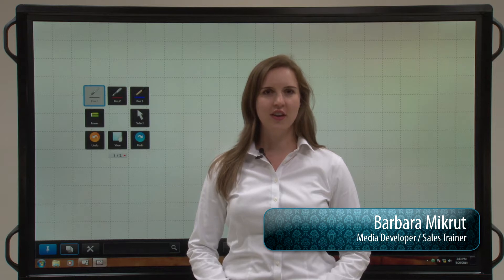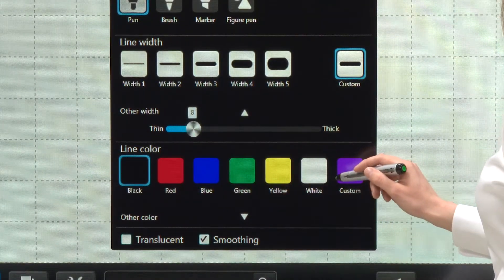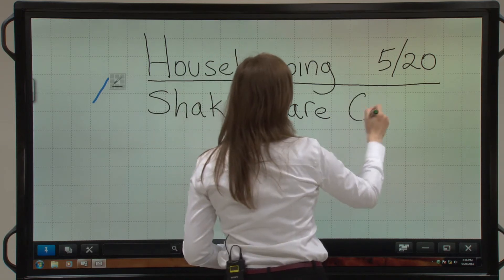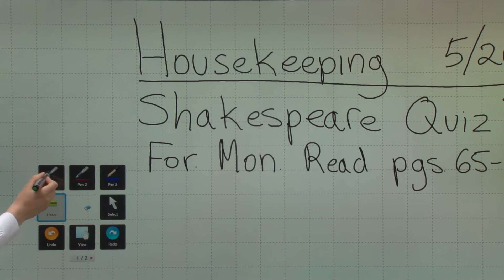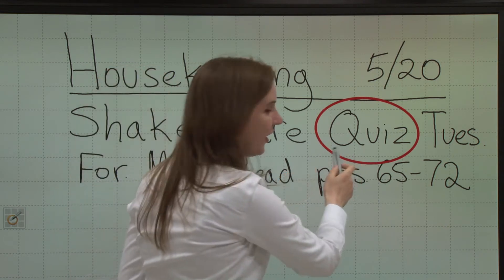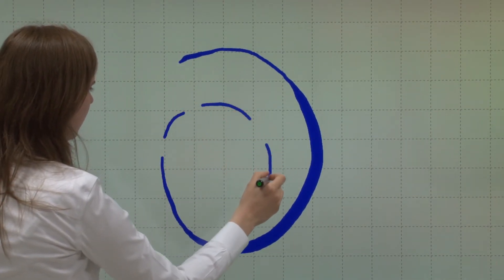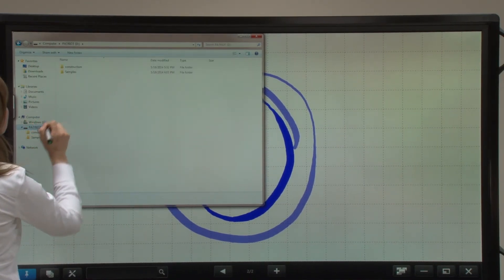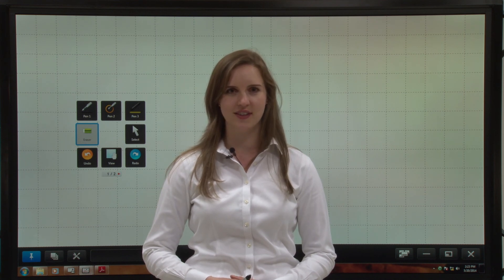Sharp AQUOS BOARD®: Pen Software 3.0 -- How to Write, Draw, Erase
Write, draw, and erase on the new Sharp AQUOS BOARD using Pen Software 3.0